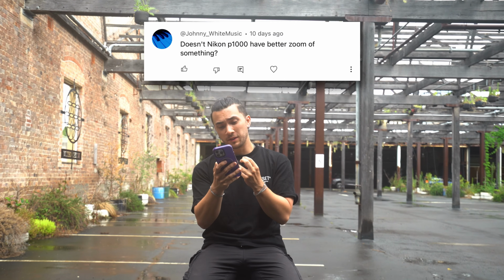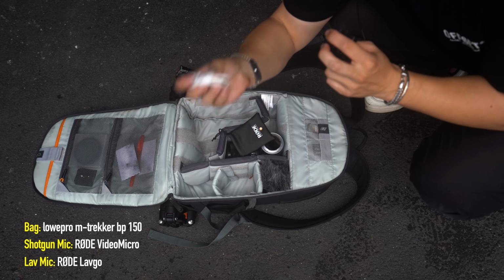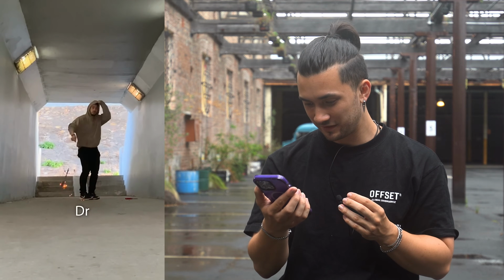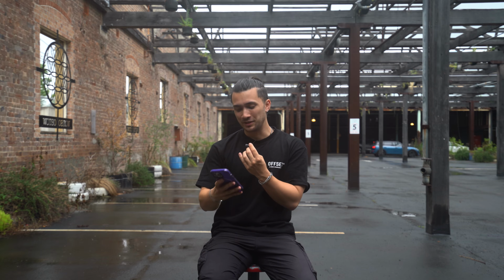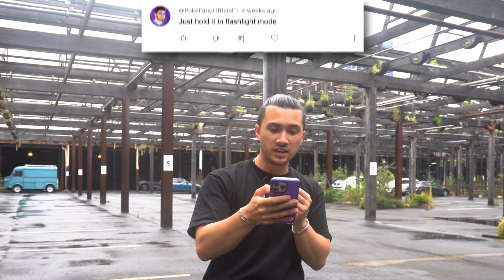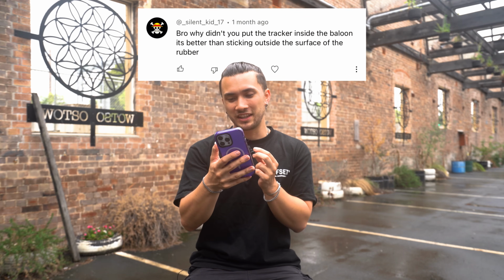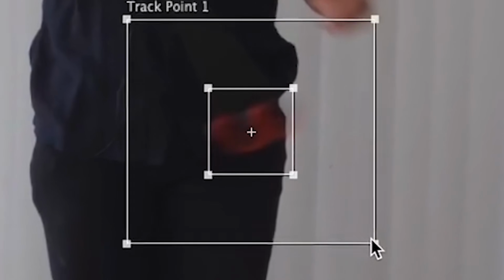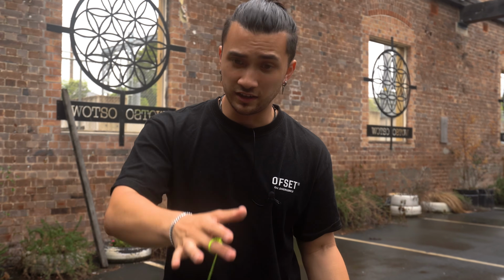I answer the internets questions about my videos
Equipment:
Lav Mic: RODE Lavgo
Lens 1: 50 mm F2.8 Macro Lens
Extention Tube: Neewer Macro Extension Tube x 8
SD Card: SanDisk 128GB
Lens Filter: K&F Concept 72mm ND
Mic Case: ZGCINE ZG-R30
Charging Case Cables: No clue:)
Tripod: K&F Concept 64 inch Carbon Tripod
Tripod 2: NEEWER 79 inch Camera Tripod
Camera: Sony 7iii
Lens 2: Sony 16-35 f/4
Gimbal: RONIN RSC 2